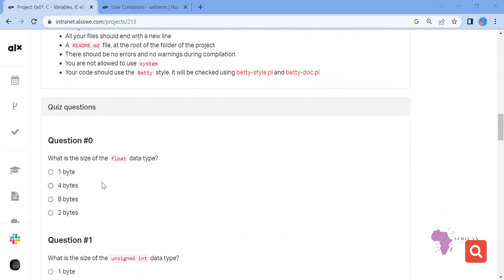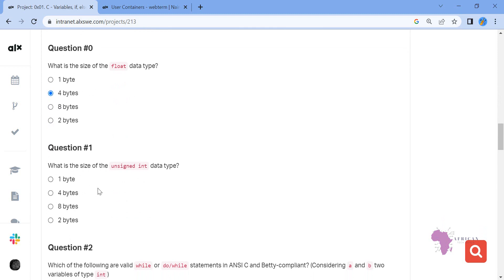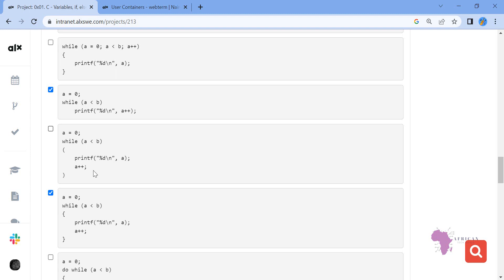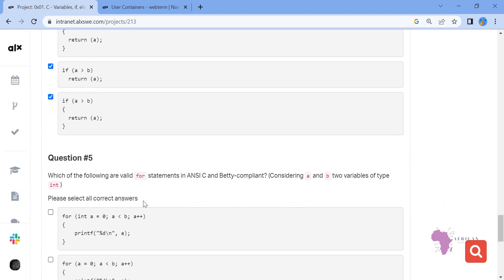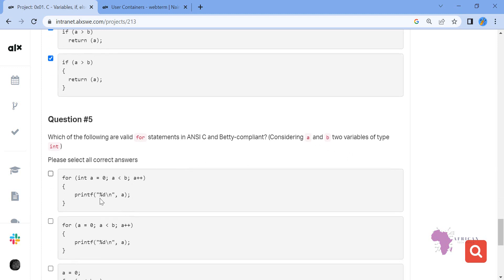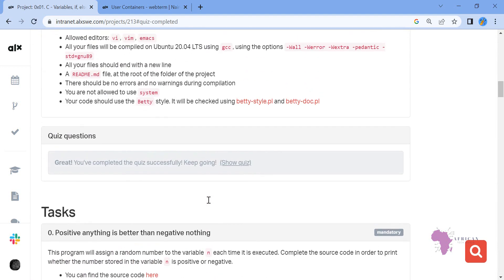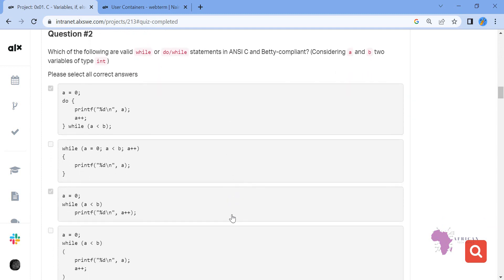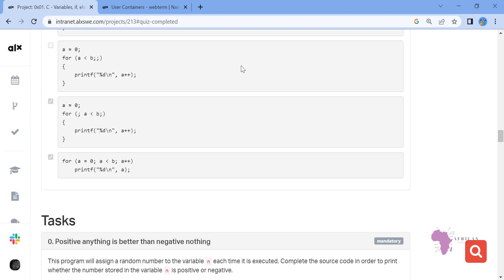0x01. C - Variables, if else While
In this video, we are explaining which answers are correct and why?